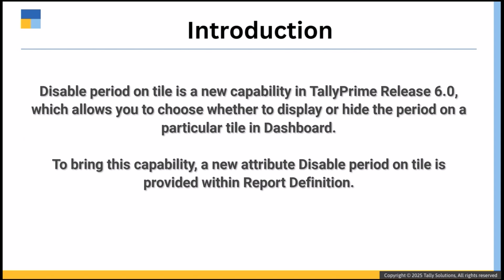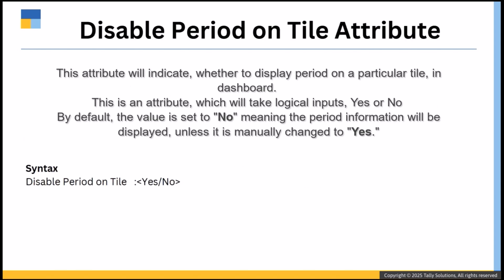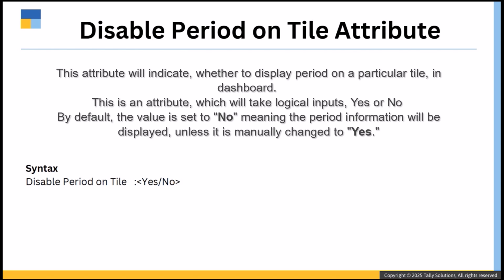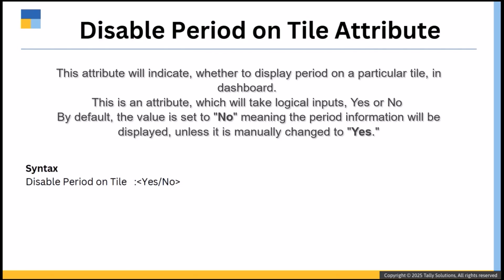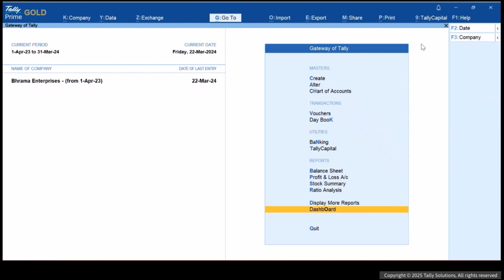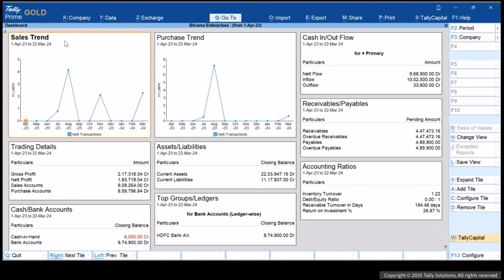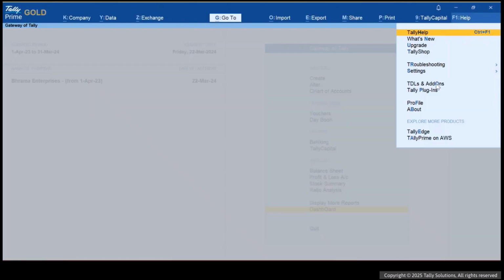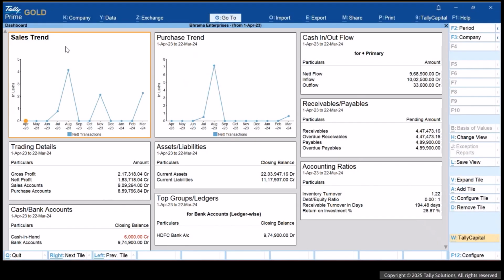Disable Period on Tile in TallyPrime 6.0 | Customize Your Dashboard Display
In this tutorial, we introduce a new TDL capability—Disable Period on Tile—available from TallyPrime Release 6.0.
What is Disable Period on Tiles?
This feature allows users to control the visibility of period information on tiles in the dashboard. By default, periods are displayed, but with the new Disable Period on Tiles attribute, you can hide them as needed.

 How Disable Period on Tile works in TallyPrime
 Syntax: Disable Period on Tiles : (Logical Expression)
 Step-by-step implementation in TallyPrime Developer
 Live demo showing the impact on dashboards

Watch the video to learn how to customize your TallyPrime dashboard for a cleaner and more focused view!